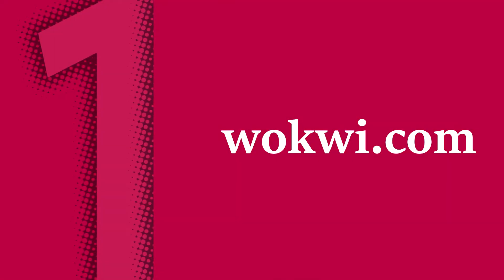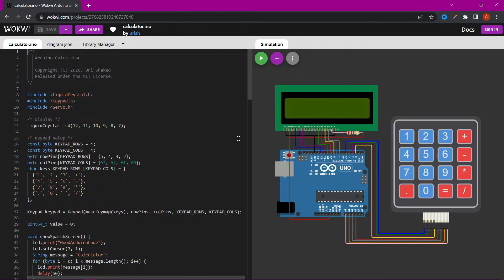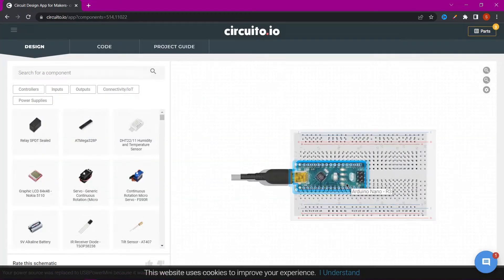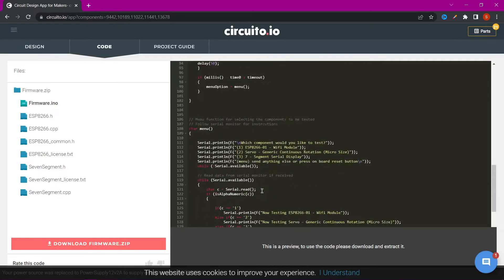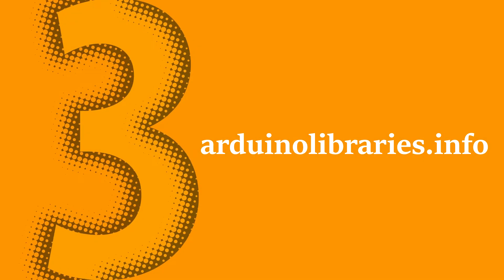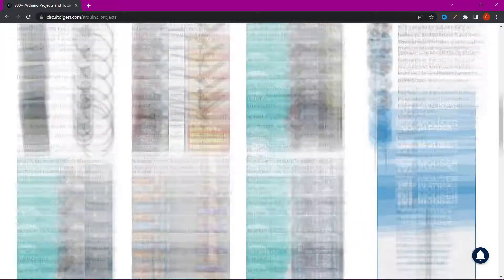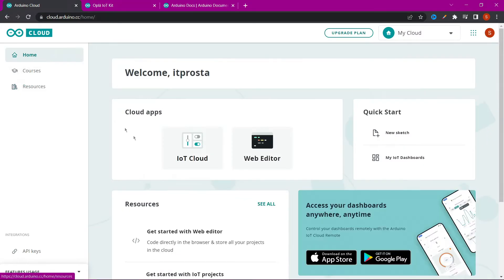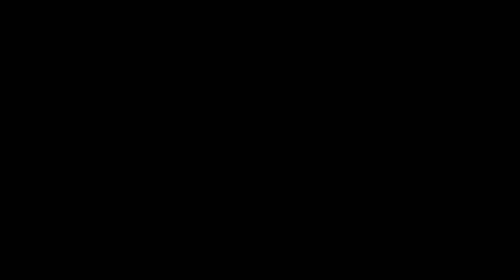BEST WEBSITES FOR ARDUINO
TIME CODES
00:08
00:30
01:16
01:30
01:45